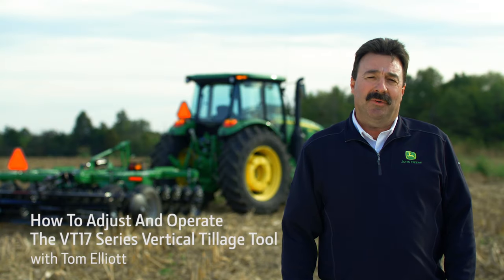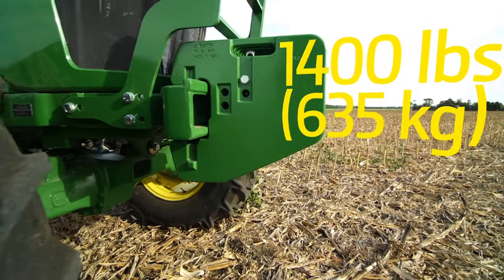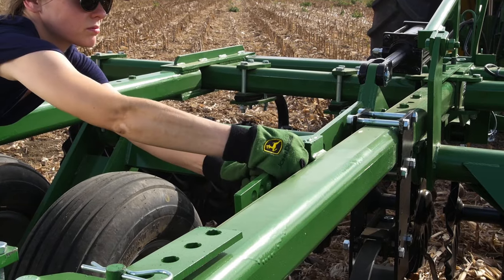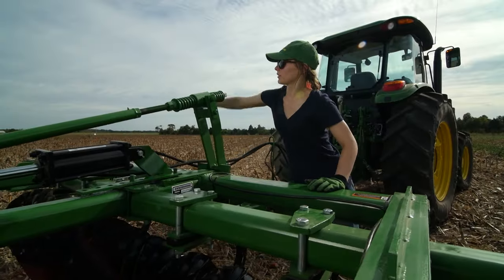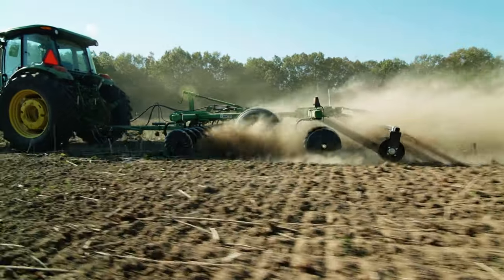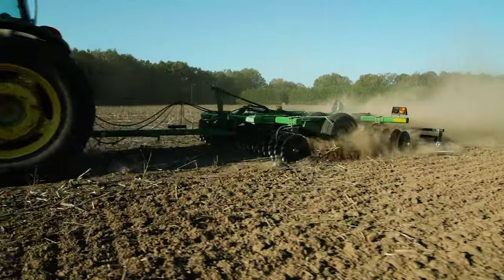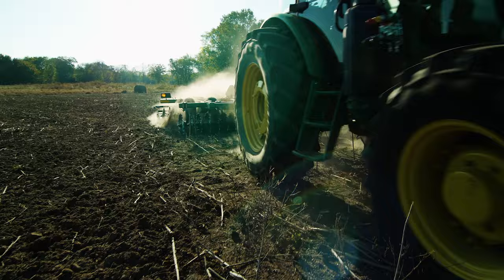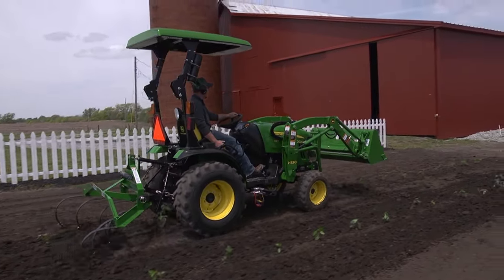Adjust & operate VT17 Series vertical tillage tools | John Deere Tips Notebook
Watch how to adjust and operate the VT17 Series vertical tillage equipment from Frontier.

⭐️ Equipment List ⭐️
Frontier VT17 Series Vertilage Tillage Tools